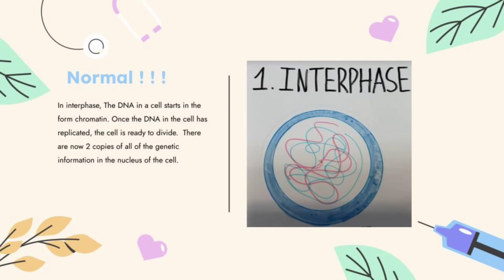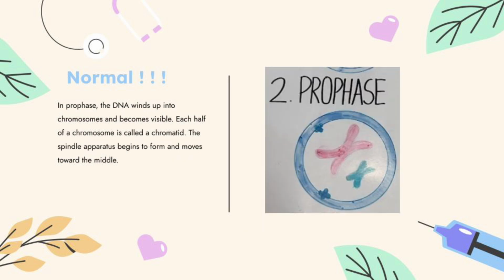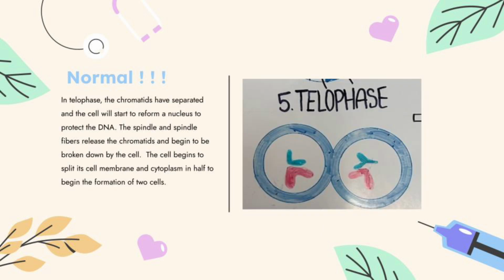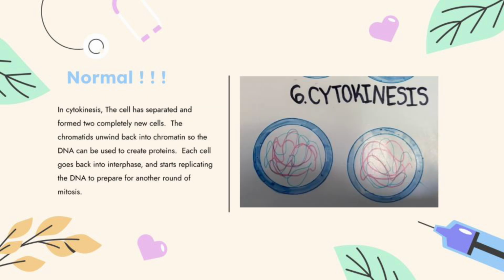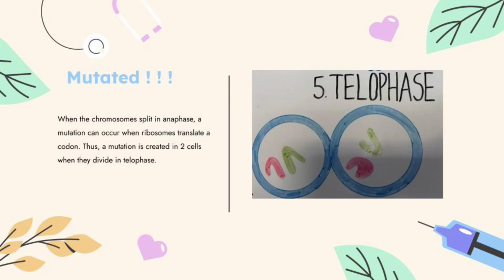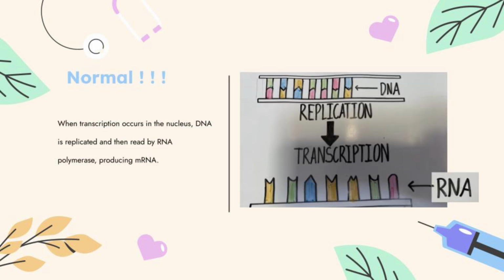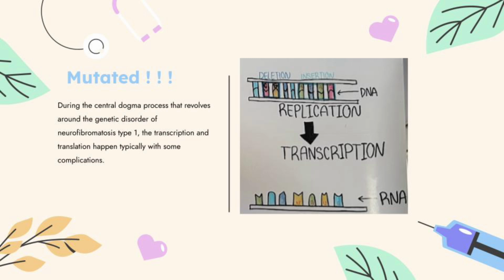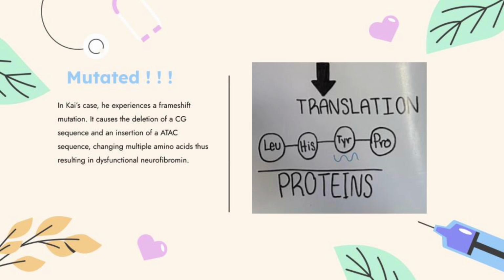Mitosis & Central DOGMA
Leona Liu, Ingrid Osorio, Vivian Chan